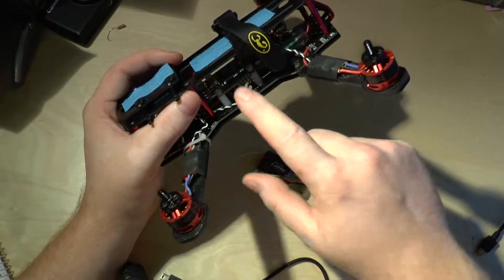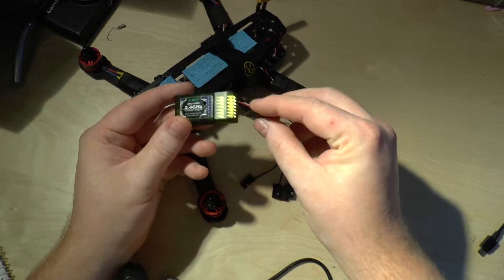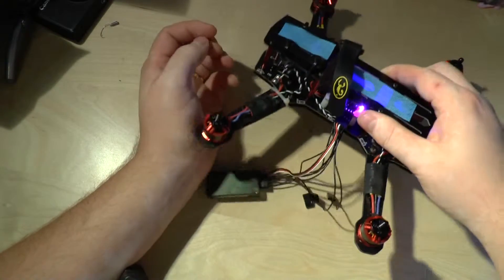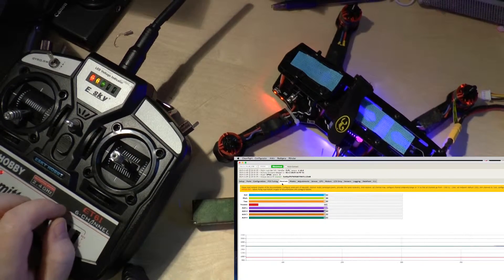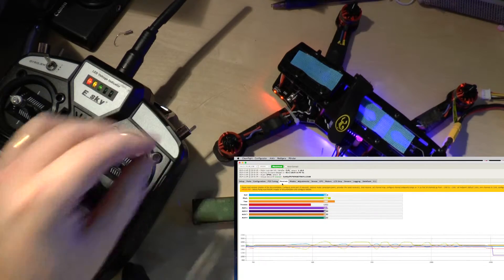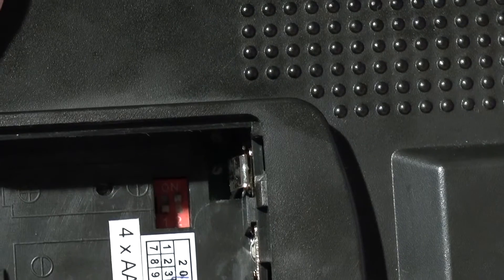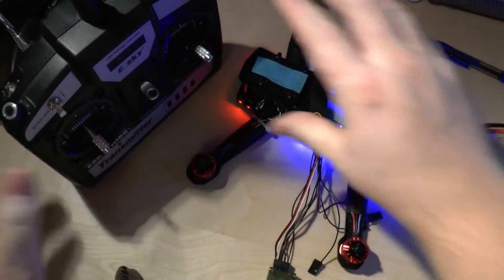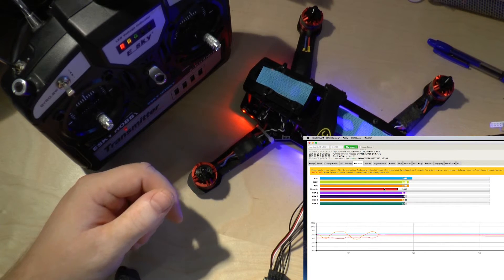E-Sky transmitter to a 250 quad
If you connect your E-Sky transmitter to a flight controller or to the computer you might run into some problems. Here's how you fix those problems.